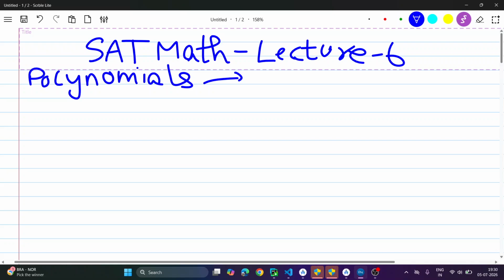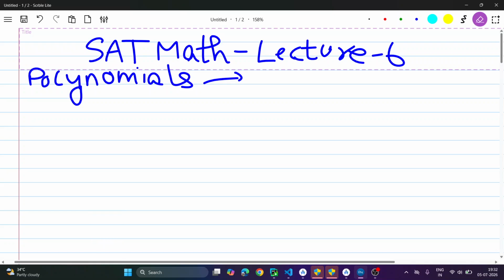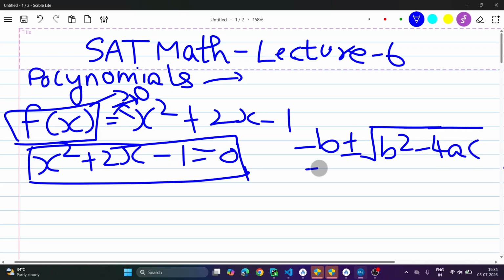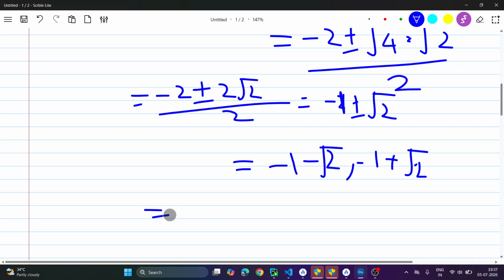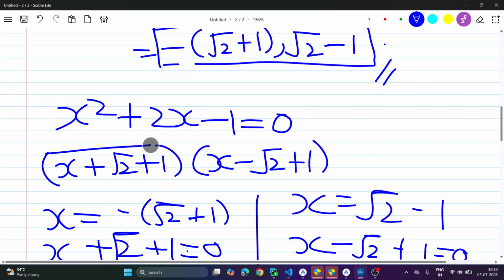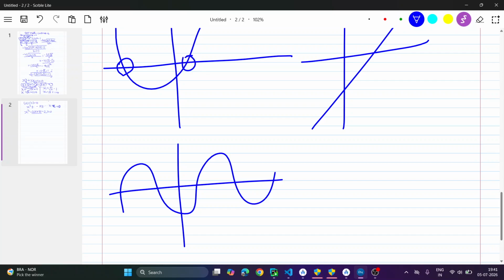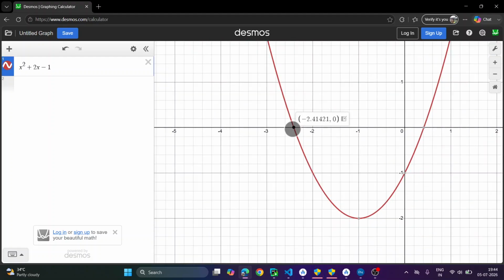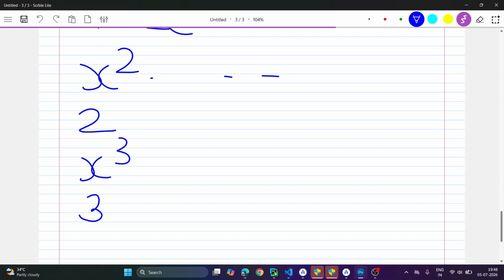SAT Math Polynomials And Factorization (Lecture 6)